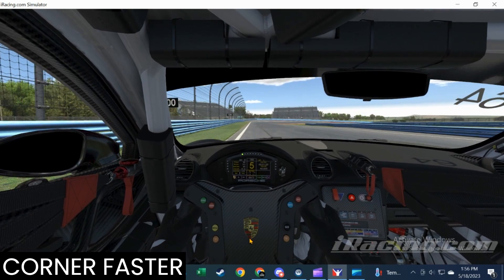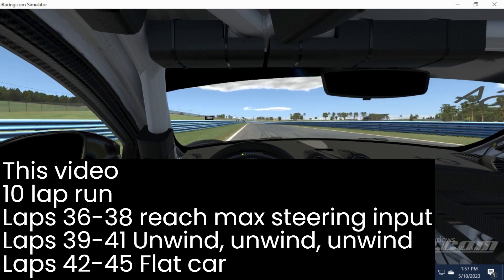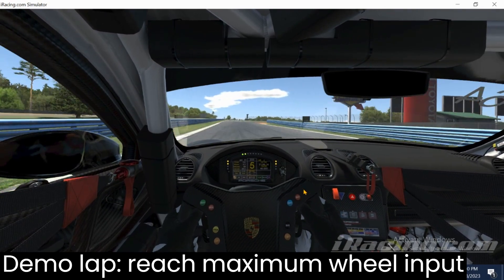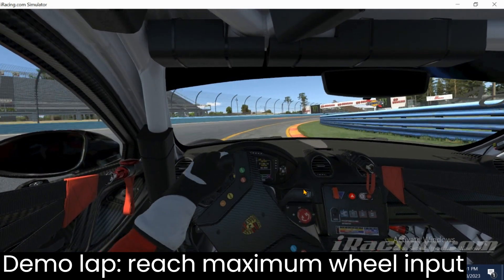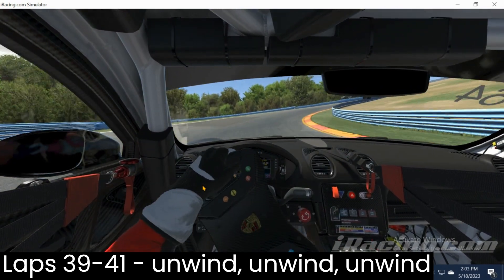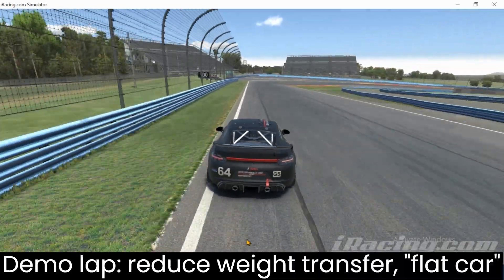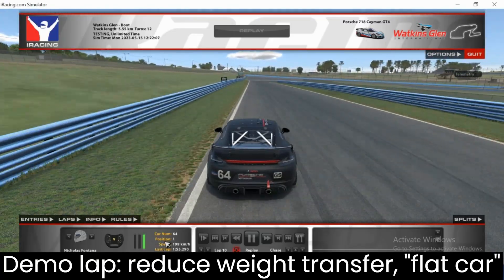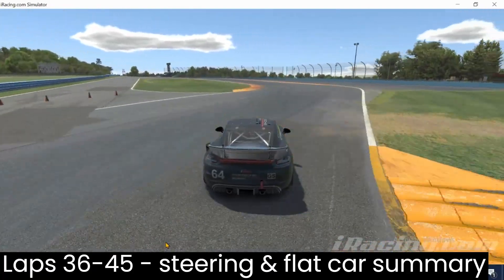GET FAST | Session 6, Laps 36-45: Turn the wheel & Flat Car | Up to speed in 50 laps at Watkins Glen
Get ready for the Glen.  Use the iRacing simulator to get up to speed in 50 laps at Watkins Glen in the Porsche Cayman GT4.

Session 6, laps 36-45: turn the wheel & flat car.  Just google: "Rob Wilson Flat Car" for more.  Another 10-lap exercise, this time focusing on steering the wheel.  For the first 3 laps, focus on making sure to reach maximum steering input just prior to the apex and just prior to accelerating.  For the next 3 laps, focus on unwinding progressively but beginning before the apex and unwinding all the way through exit.  Finally, apply the "flat car" concept - minimize weight transfer to maximize grip across all 4 corners - by introducing inputs before applying them more directly and keeping weight settled through transitions.

00:00 intro
00:43 Finer details
01:53 Demo: reach maximum steering input
03:49 Demo: unwind, unwind, unwind
05:55 Demo: flat car
07:48 10-lap exercise summary
08:35 Up next: one more video

Get fast. Go racing.